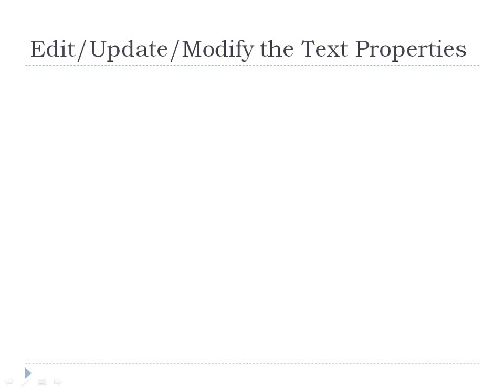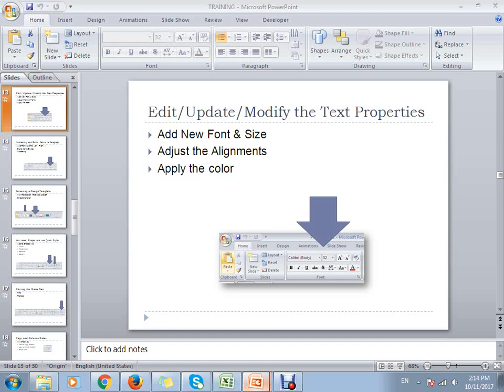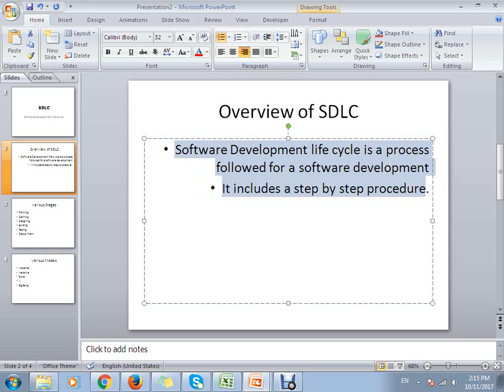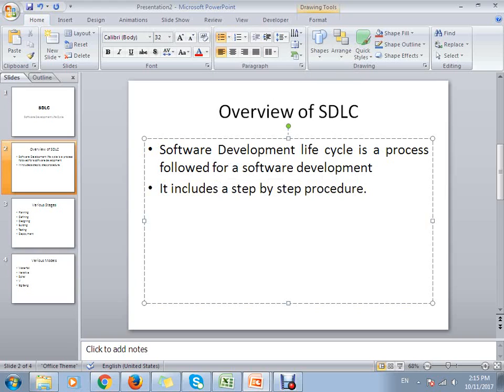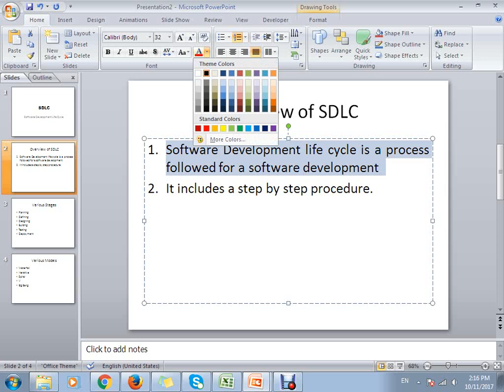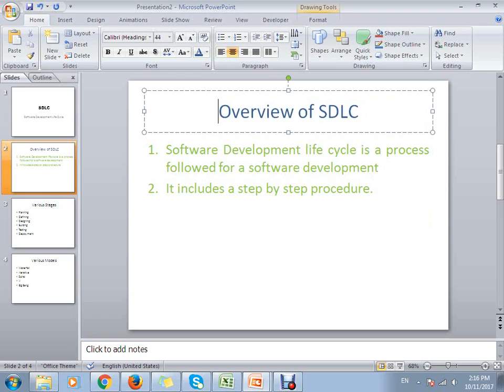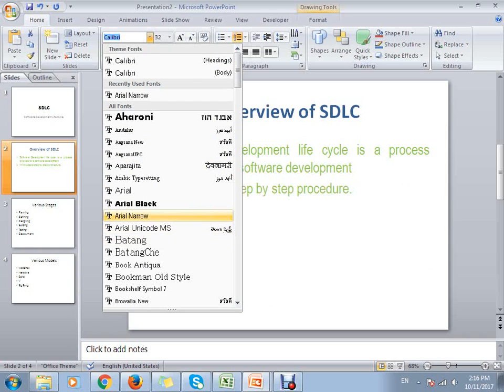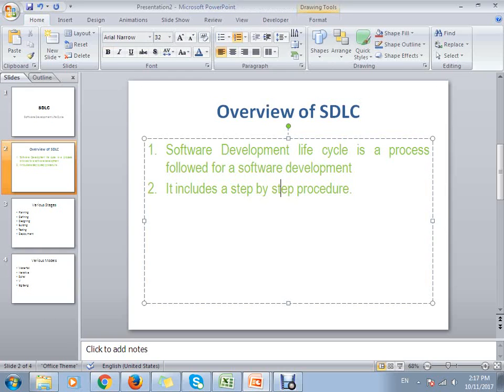Modifying Text of Slides in Power Point Presentation,Microsoft Power Point Basics Part 12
Microsoft Power Point Basics Part 12,Modifying Text in Slides in Power Point Presentation, In this video you will learn how to edit/update/ modify text in a slide.and also you can learn adding new font ,font size, adjusting alignments,applying colors..etc in power point presentation.